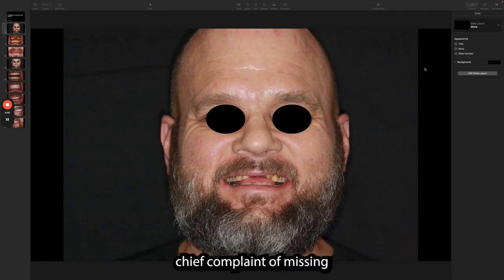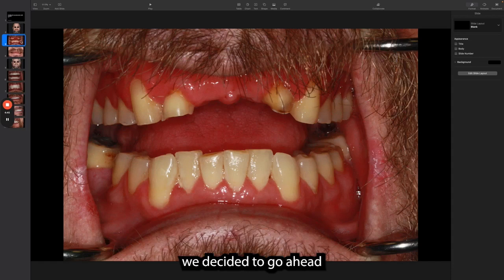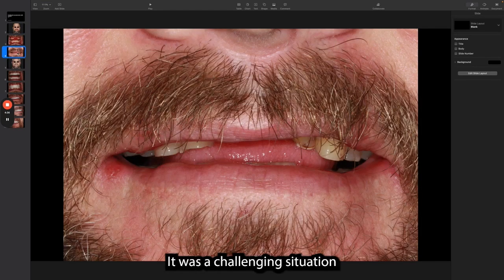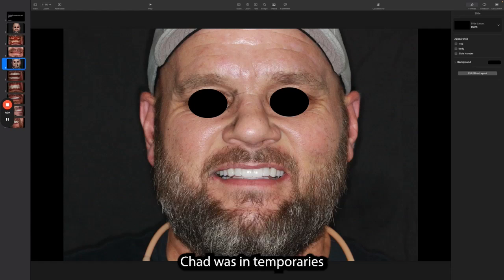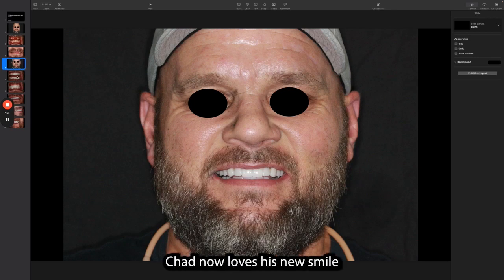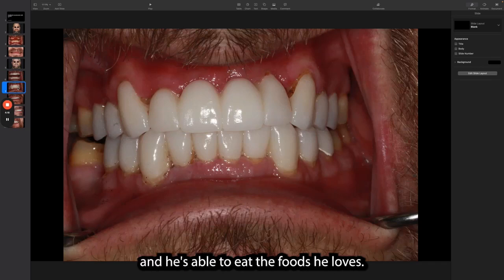Dr. Matha Discusses Chad, Full Mouth Reconstruction